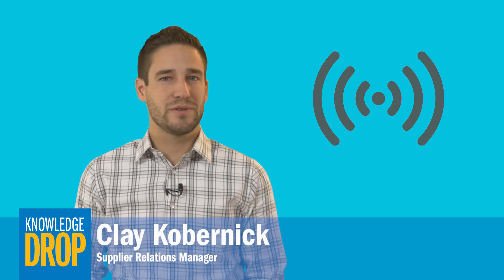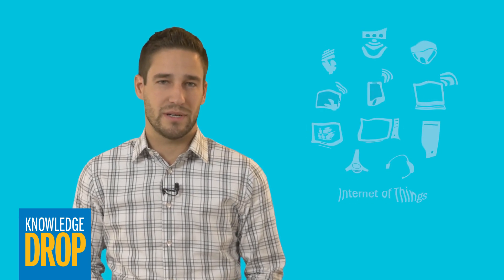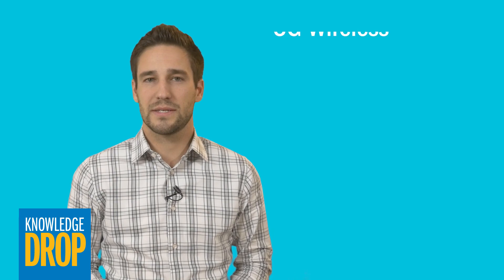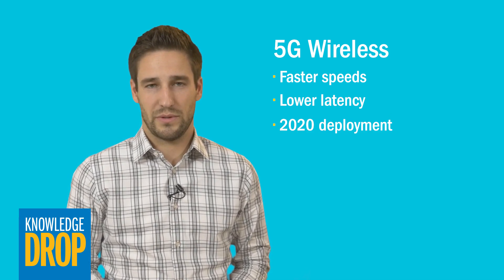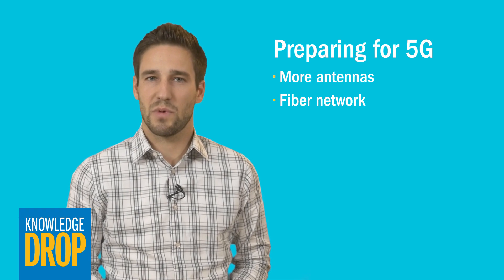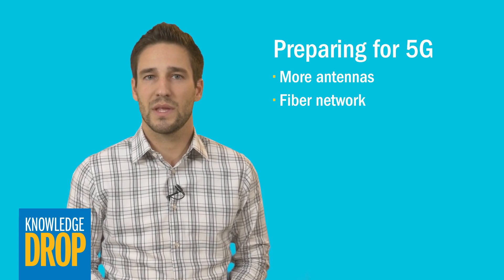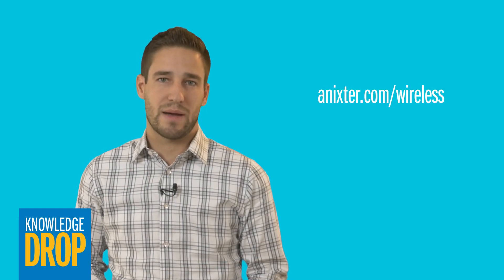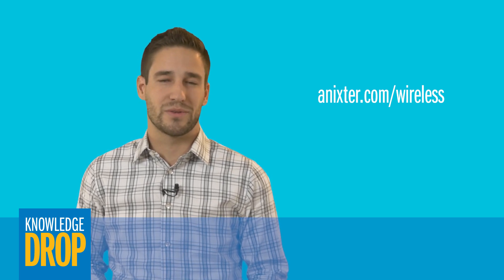What is 5G and is your infrastructure ready for it?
Learn why 5G wireless will be a must for smart buildings and why you should invest now in the infrastructure to support 5G.